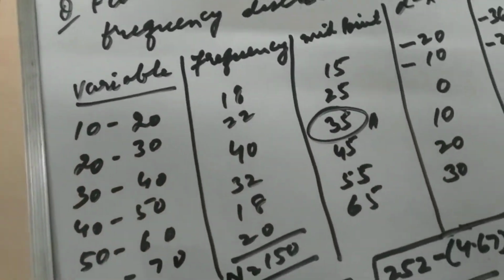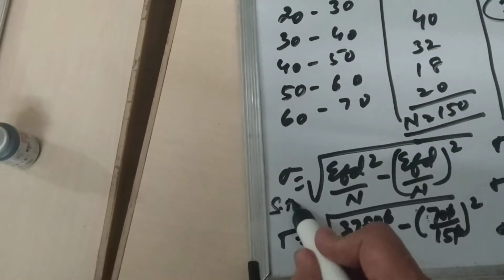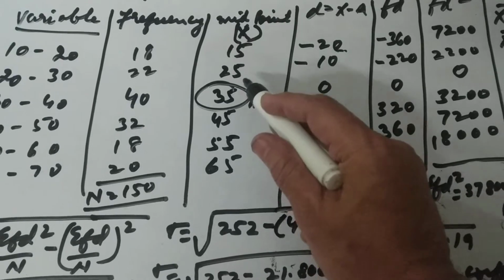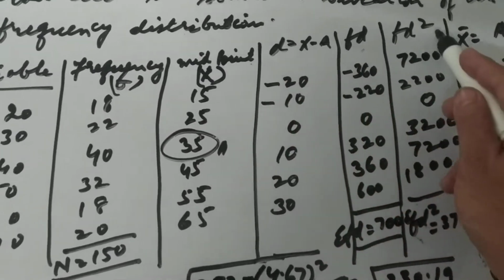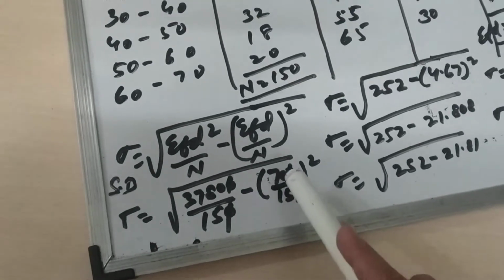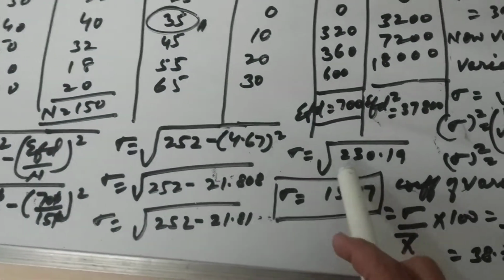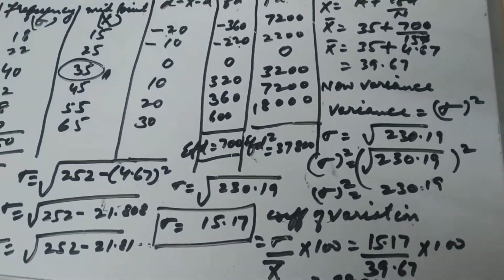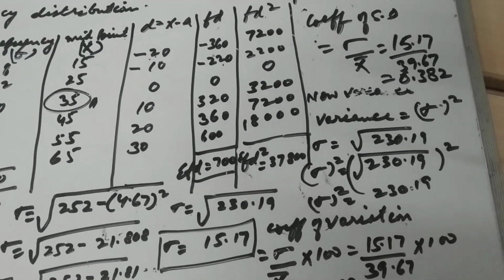How to calculate Standard Deviation/Coefficient of S.D/variance and Coeff of variation.